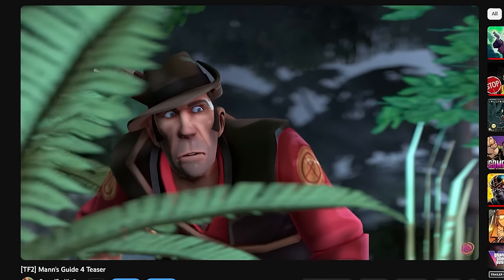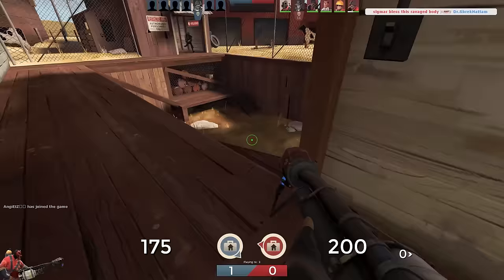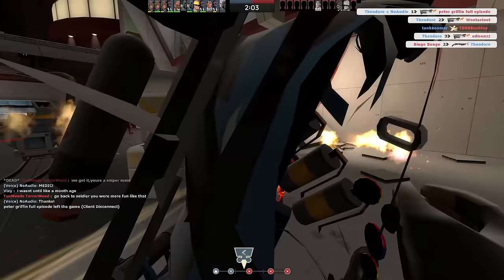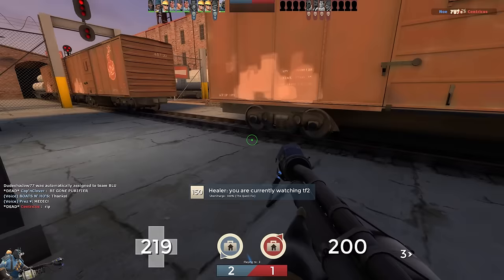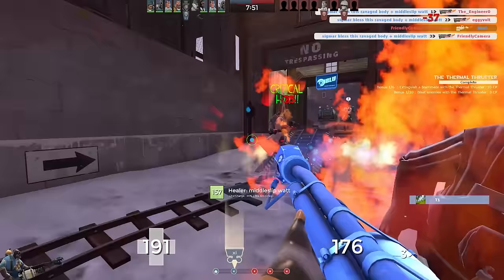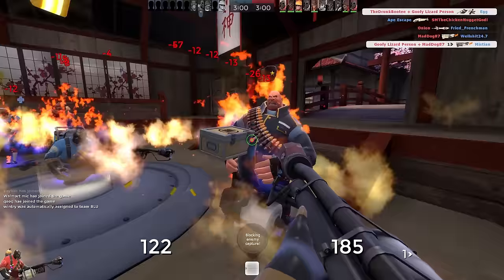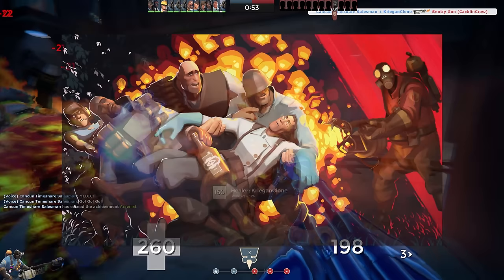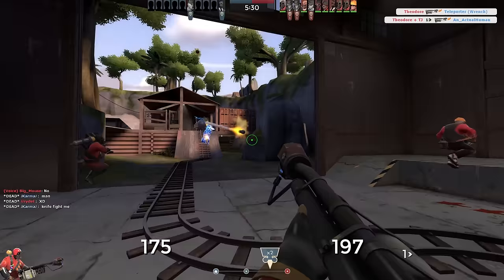[TF2] One Mann's Trash: Mann's Guide Bonus Clips 4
So usually when I record for Mann's Guide, I spend quite a bit of time with the weapon I'm covering. That results in a lot of funny moments that I don't really want to go to waste. Here are some of the extra clips that I got for the Backburner episode, along with some extra Behind the Scenes goodies!

Music (in order of appearance):
- Super Mario Bros. Wonder OST: Forest Theme
- Dr. Kawashima's Brain Training OST: Menu
- Super Mario Party OST: Lit Potato
- Super Mario Party OST: Nut Cases
- Pizza Tower OST: Secret Hoppin' (Factory Mix)
- Team Fortress 2 OST: Rocket Jump Waltz
- Mario Kart Wii OST: GCN Cookie Land
- Super Mario Odyssey OST: Bubblaine
- Super Mario RPG Remaster OST: Danger Aplenty on the Journey